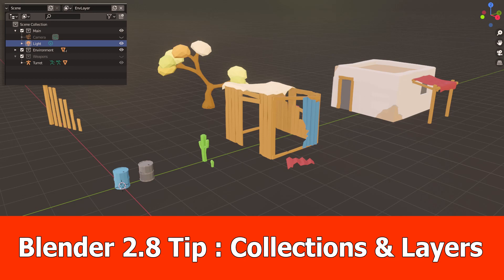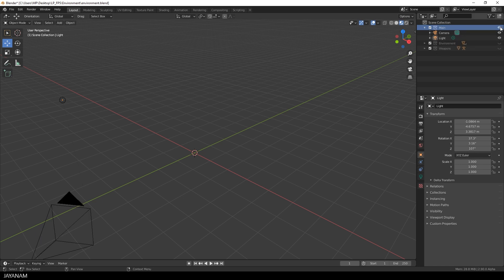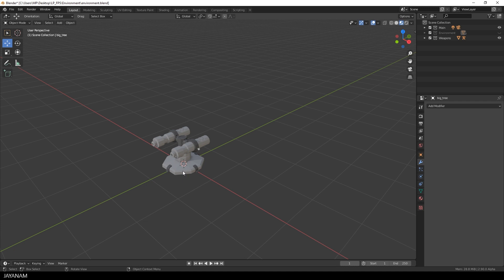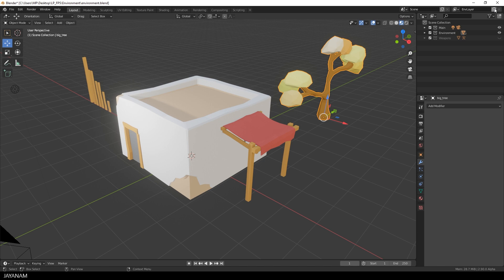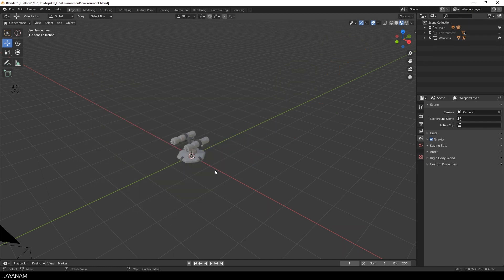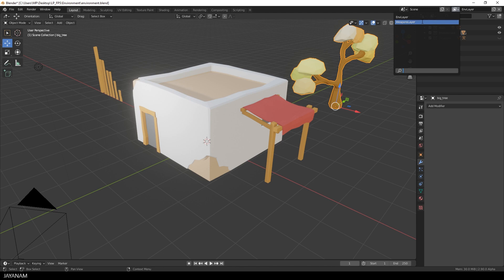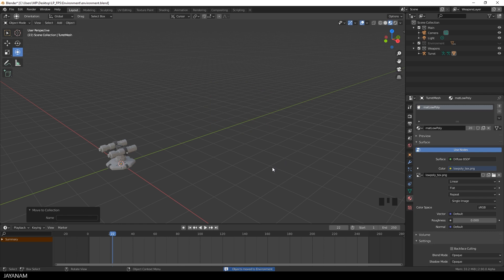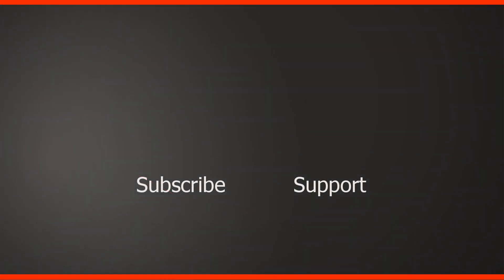Blender 2.8 Quick Tip : Collections & Layers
In this Blender video quick tip I explain how to use Collections in combination with View Layers which store the visibility states for collections.